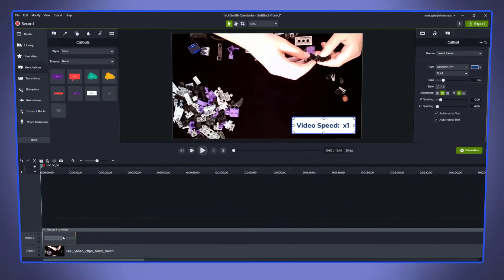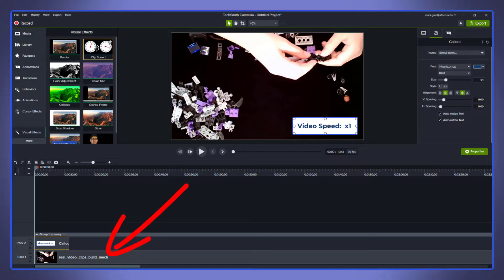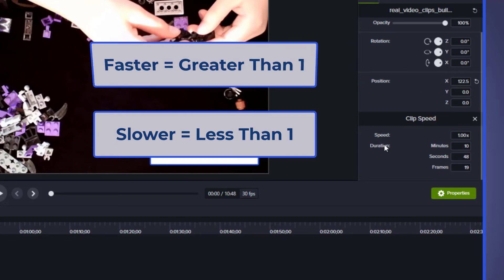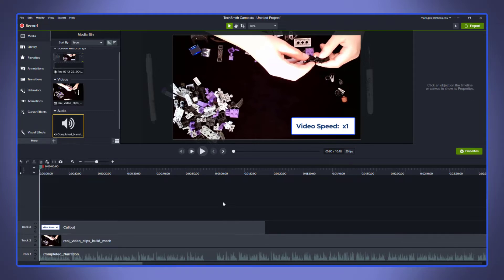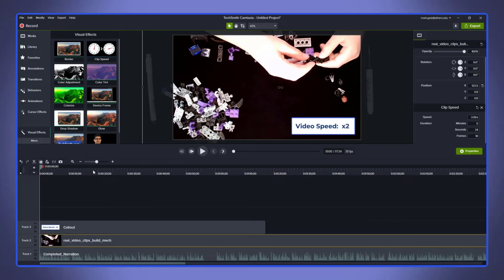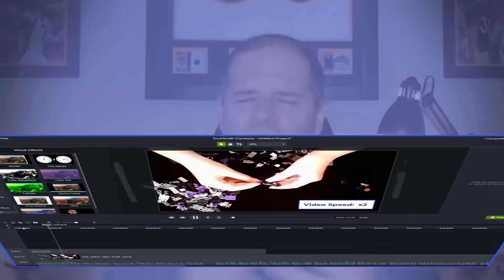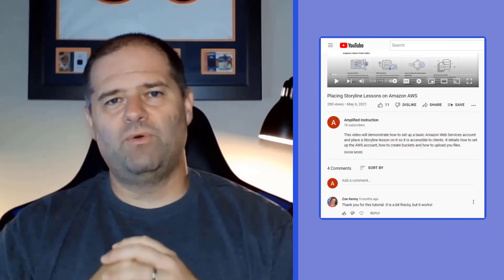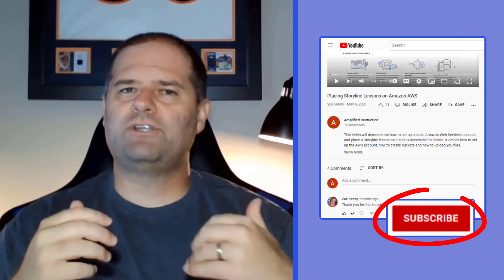Adjusting Video Clip Speed (Camtasia Studio)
This video will take a look at how to use the Clip Speed function in Camtasia Studio to speed up the pace of a video clip or slow down the pace of a video clip.  It also looks out how to adjust a video clip using Clip Speed and the standard Clipping Tool to better fit a narration or audio track.  This can save a ton of time when building screencast videos in the future.